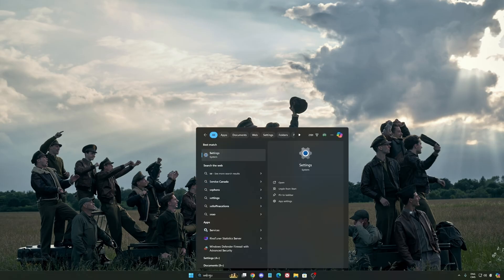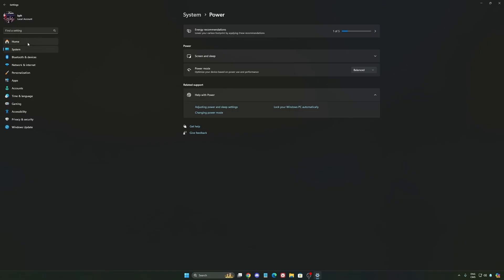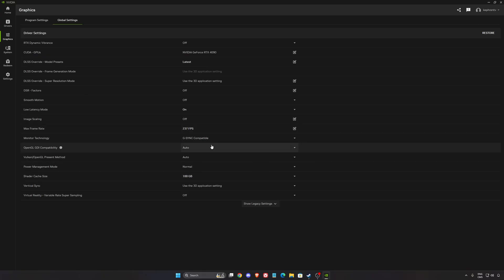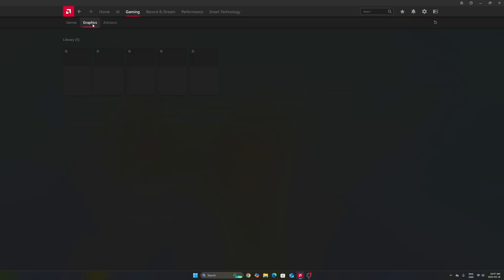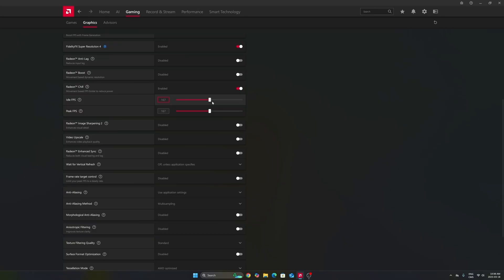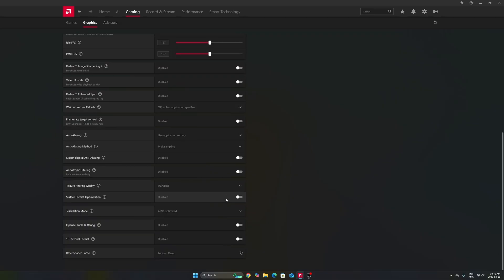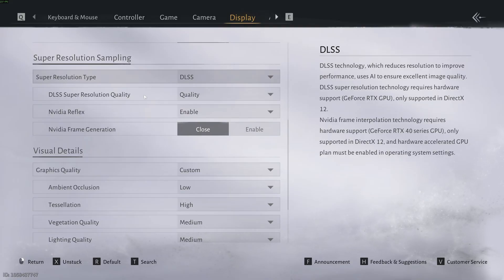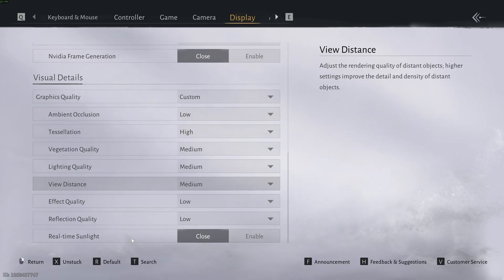Where Winds Meet - Best PC Settings to Boost FPS, Visibility & Unlock FPS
💡 Whether you're on NVIDIA or AMD, this video walks you through step-by-step optimizations to help you get the most out of Where Winds Meet

⏱️ Video Chapters:
0:00 – Windows Optimization
2:26 – NVIDIA Settings
6:15 – AMD Radeon Settings
10:05 – In-Game Settings Where Winds Meet

🖥️ PC Specs:
• CPU: Ryzen 7 9800X3D
• GPU: RTX 4090
• RAM: 64GB DDR5 6400 MHz
• Headphones: Sennheiser HD 490 pro
• Microphone: Shure SM7DB
• Keyboard: Wooting 80
• Mouse: Pulsar X2v2 Crazylight
• Camera: Elgato FaceCam MK2